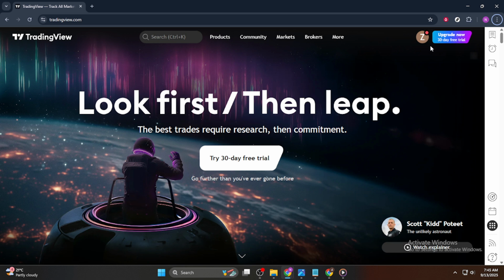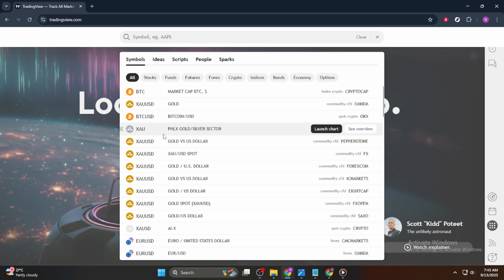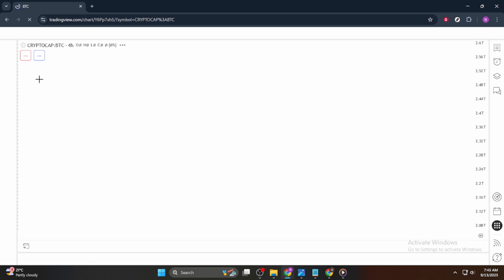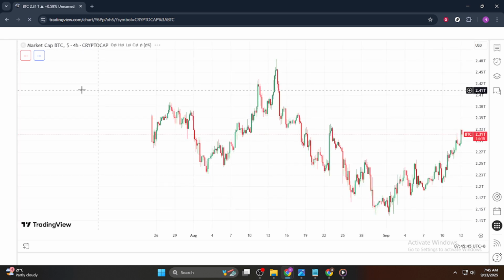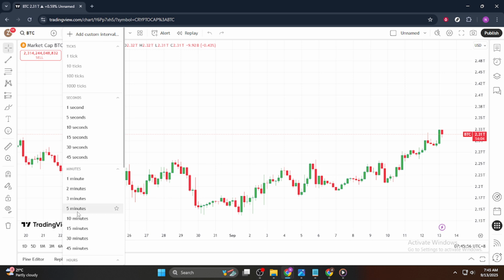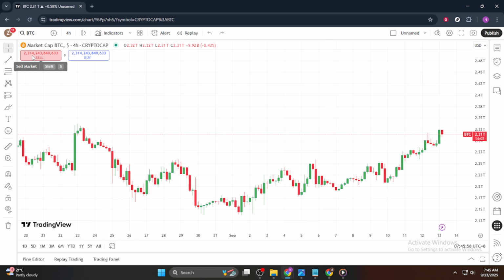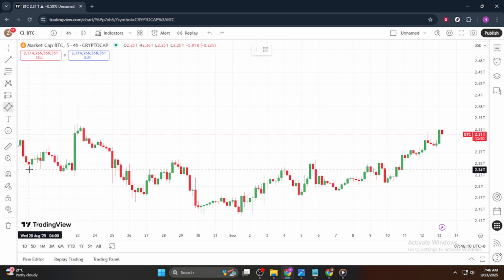How to Draw Trend Lines on TradingView: Tutorial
Learn how to draw trend lines on TradingView like a pro! 📈 In this step-by-step tutorial, we’ll show you the easiest way to identify trends, support, and resistance levels to improve your trading strategy. Whether you’re a beginner or an experienced trader, this guide will help you master trend line analysis and make better trading decisions on TradingView.

Timestamps:
0:00 Introduction
0:45 What are Trend Lines?
2:10 Drawing Trend Lines on TradingView
5:20 Tips for Accurate Trend Lines
7:30 Using Trend Lines for Trading Decisions